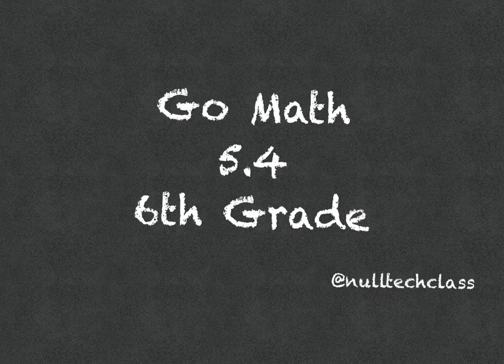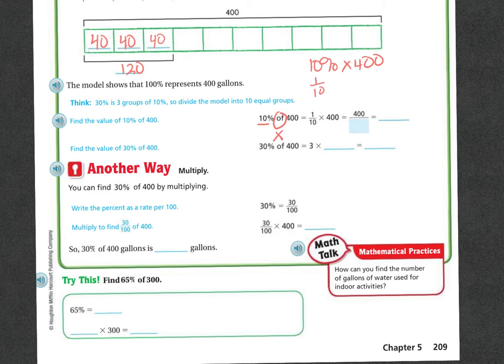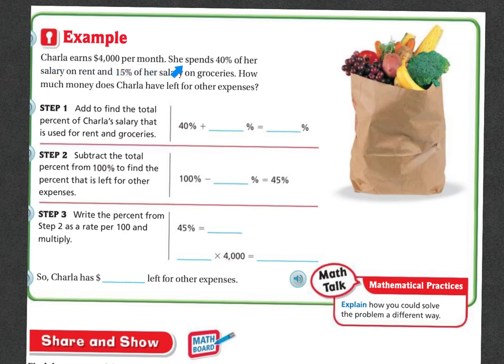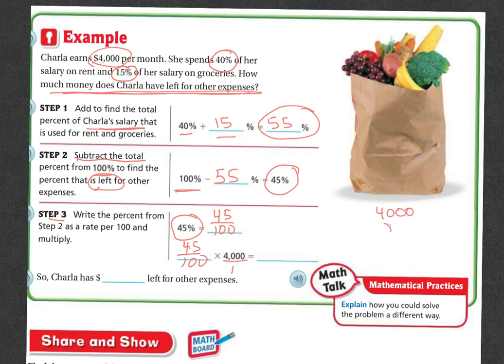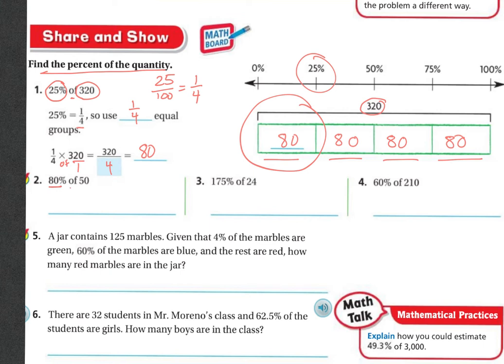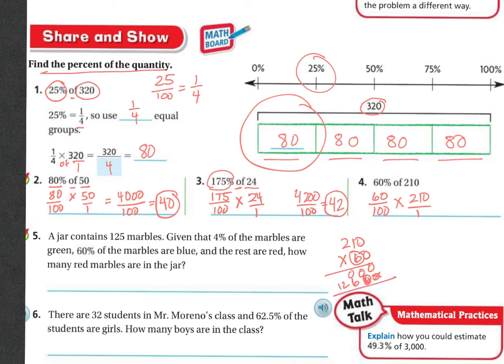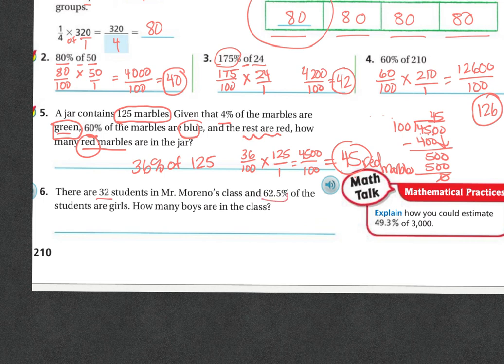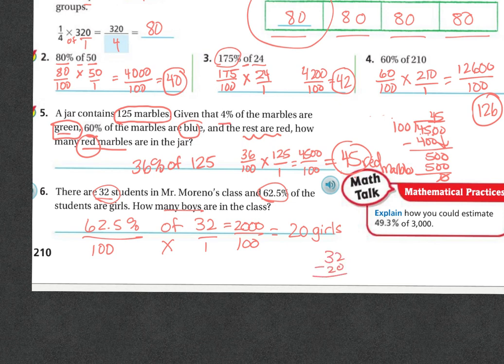6th grade math 5.4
Transform units - go math lesson 5.4